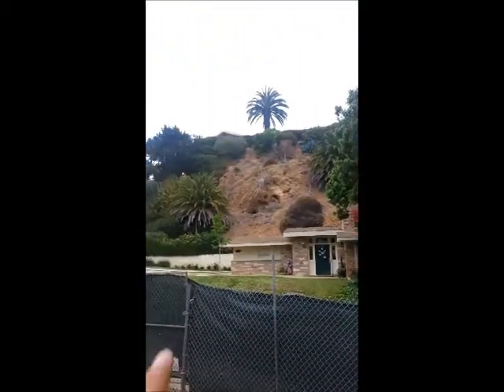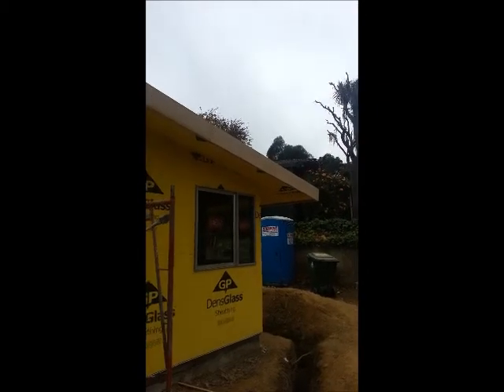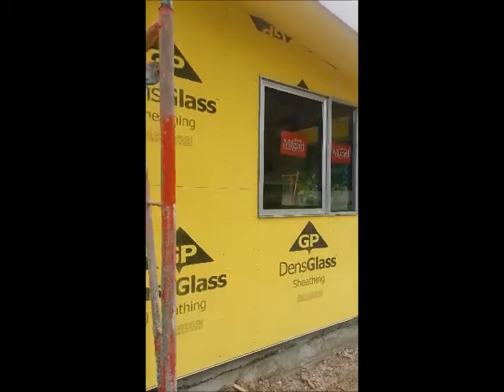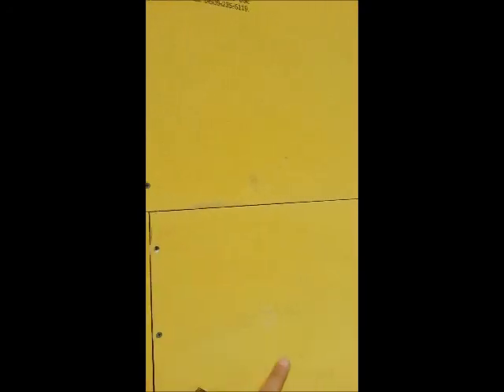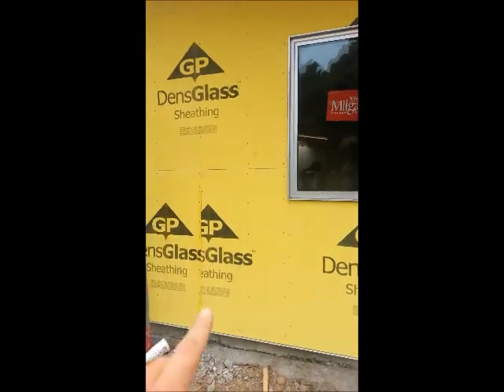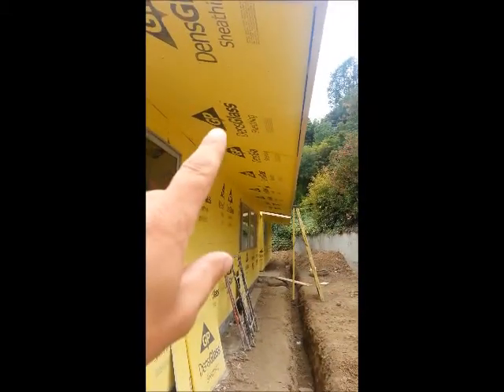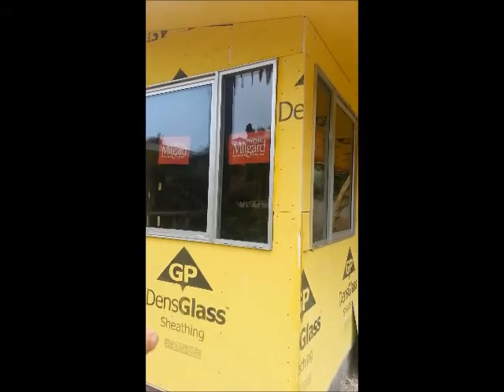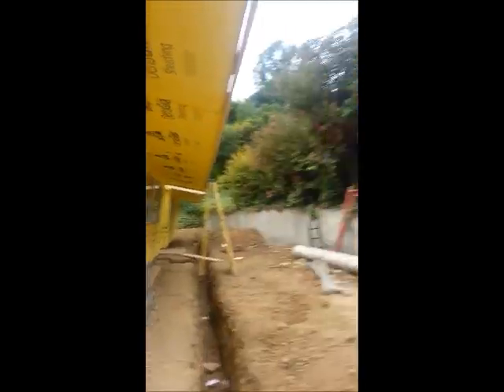Fireproofing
In high risk fire zones, residential dwellings, like this one in Pacific Palisades, CA, are required to have a 1 hour fire rating.  This means we needed to cover any exposed lumber smaller than 4" (la